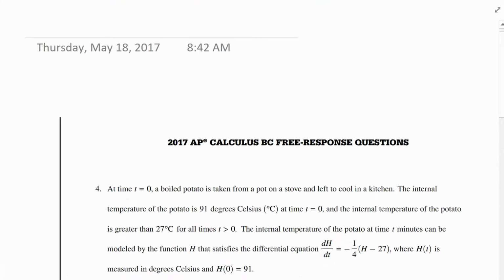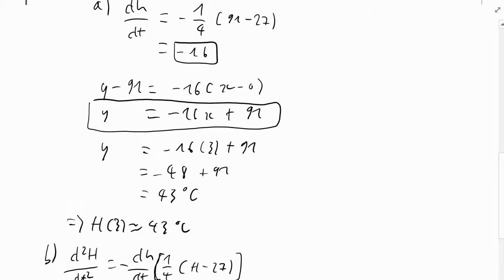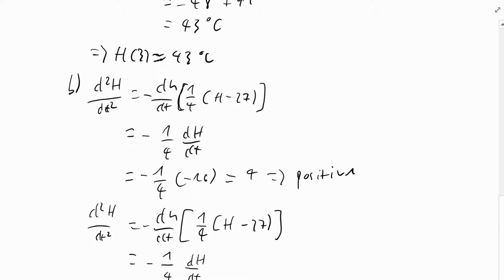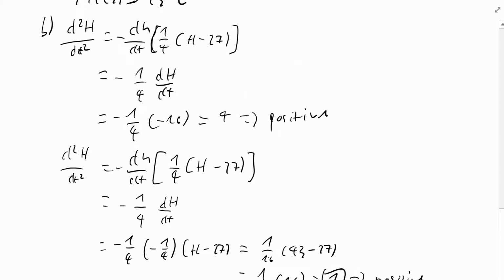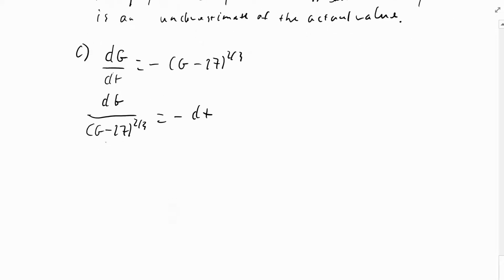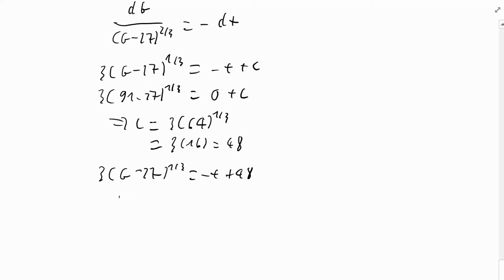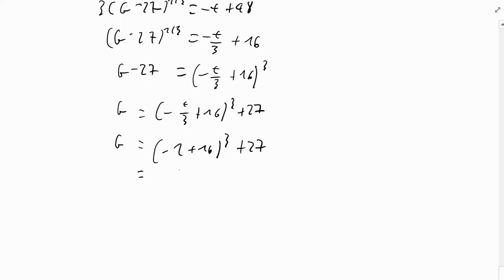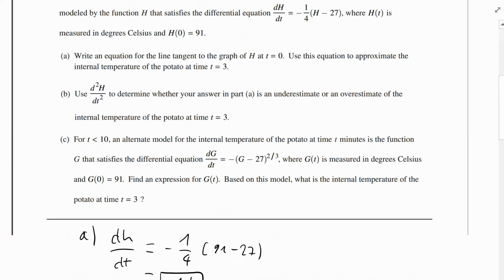2017 AP Calculus BC Free Response Question 4 Solution [Student]